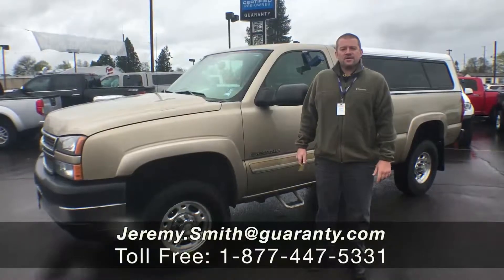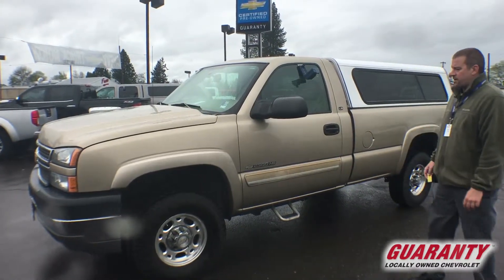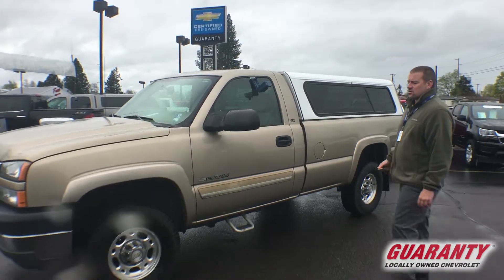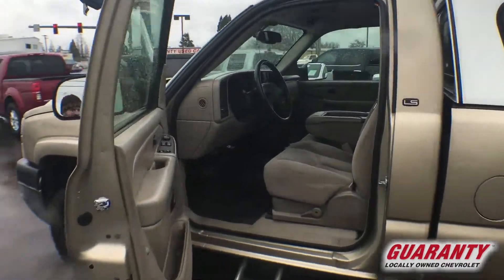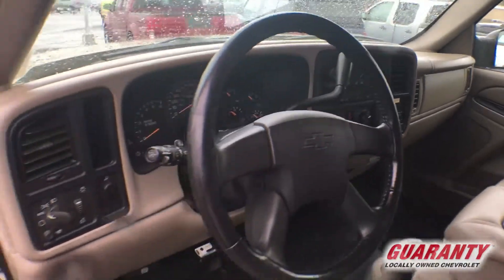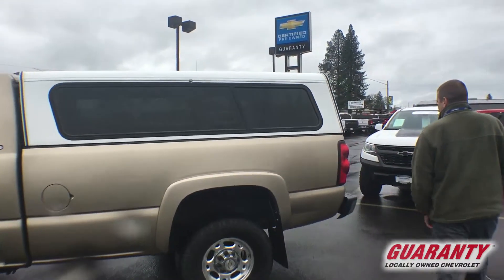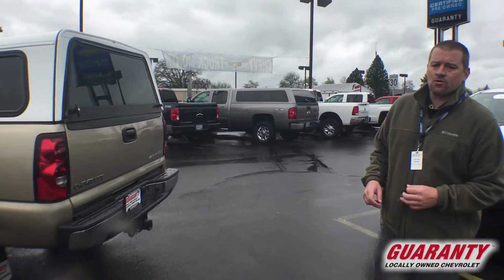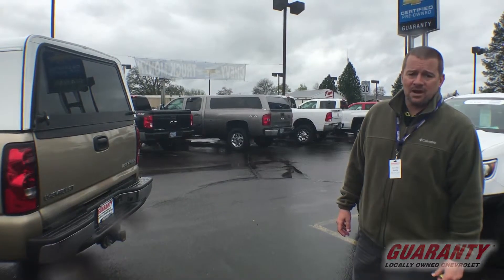2005 Chevy Silverado 3/4-Ton Regular Cab LS • GuarantyCars.com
Here it is!!! Don't bother dreaming about any other Truck!! Move quickly... This is a 2005 Chevrolet Silverado 2500HD with only 63,101 miles. This vehicle has a Sandstone Metallic exterior and is in excellent condition. The Chevrolet Silverado 2500HD comes equipped with a Automatic 4-Speed transmission. Optional equipment includes: Transmission: HD Electronic 4-Speed Automatic w/OD, Tire: Spare LT245/75R16E AS BW, Heavy-Duty Rear Locking Differential, Power Heated Camper-Style Outside Rearview Mirrors, Heavy-Duty Trailering Equipment, Wheels: 16' x 6.5' Polished Forged Aluminum... Standard features include: Remote power door locks, Power windows with 2 one-touch, 4-wheel ABS brakes, Air conditioning, Front air conditioning zones - Dual, Cruise control, 6 liter V8 engine, Passenger Airbag - Cancellable, Tilt steering wheel, 2 Doors, Rear-wheel drive, Compass, External temperature display, Tachometer, Bed Length - 97.6 ', Clock - In-radio display, Daytime running lights, Engine hour meter, Heated driver mirror - Heated, Heated passenger mirror - Heated, Overhead console - Mini with storage, Pickup Bed Type - Regular, Power steering... At Guaranty Locally Owned Chevrolet, we pride ourselves on having extremely competitive pricing on all our vehicles. We will give you a fantastic deal and you will receive a one-of-a-kind experience and five star customer service from our friendly staff. We encourage you to call with any questions you have. All trade-in's are welcome - we pay top dollar. We also help in getting financing secured! Remember, 'Eggs are cheaper in the country, and so are cars and trucks.' Give us a call today or stop by the dealership! We are located at 20 Hwy 99 South in Junction City, OR 97448.